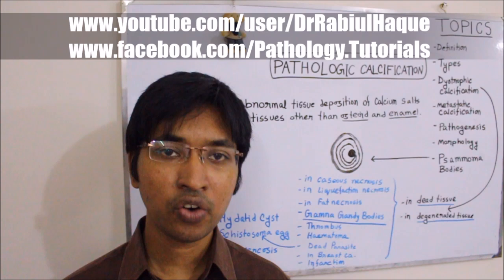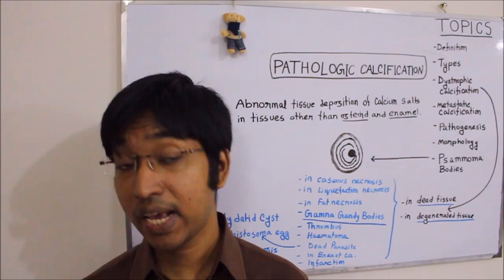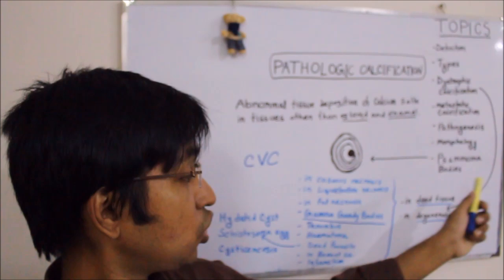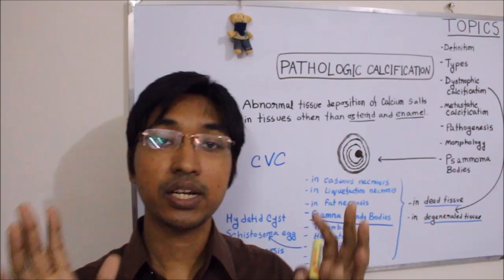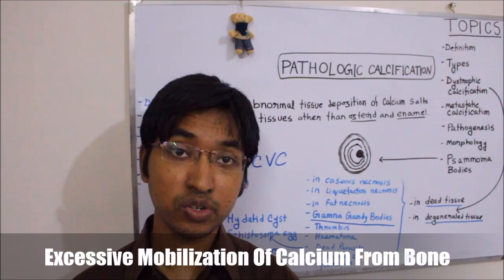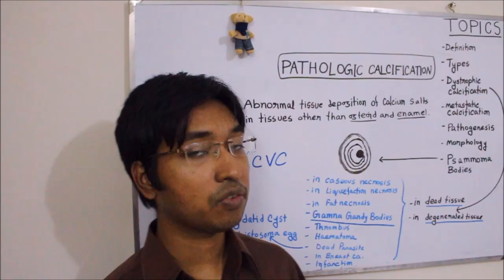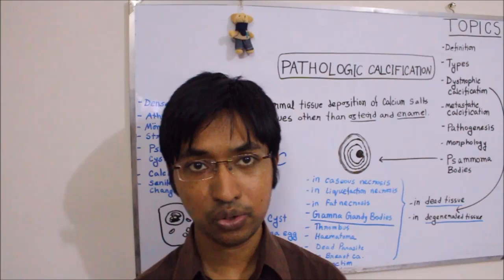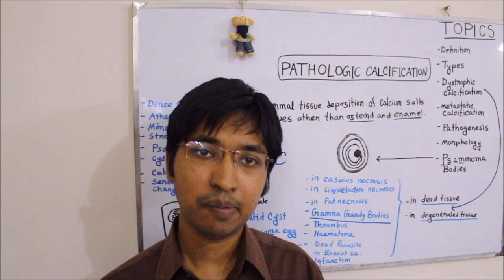Pathologic Calcification : Definition, Types, Pathogenesis & Morphology (HD)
A brief discussion on pathologic calcification. Topics include:
- Definition
- Types
- Dystrophic Calcification
- Metastatic Calcification
- Pathogenesis
- Morphology
- Psammoma Bodies

Hope it is helpful. - Dr. Rabiul Haque